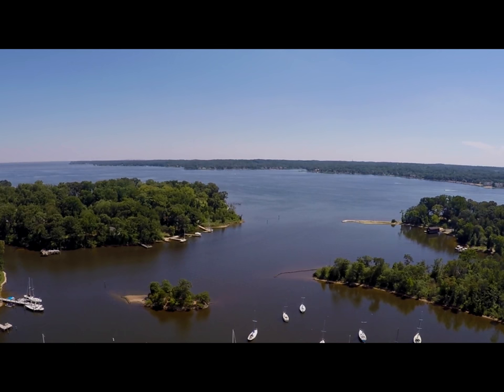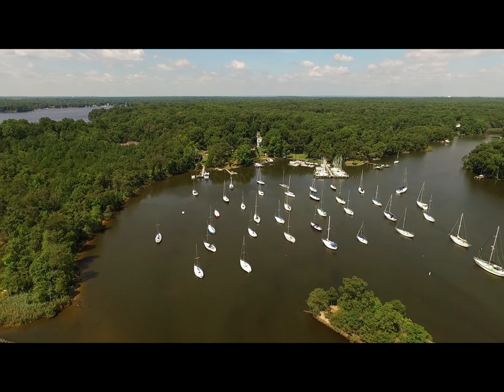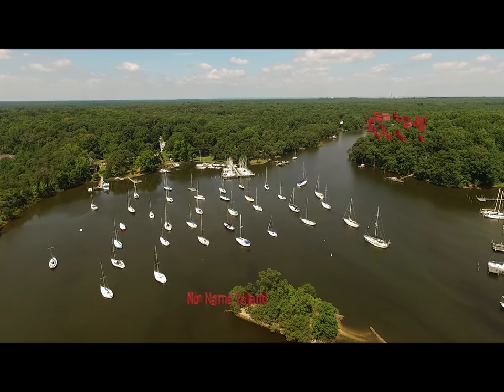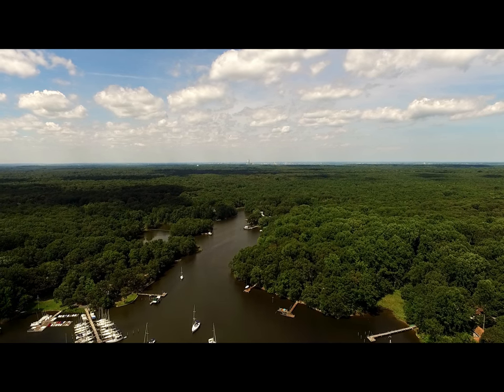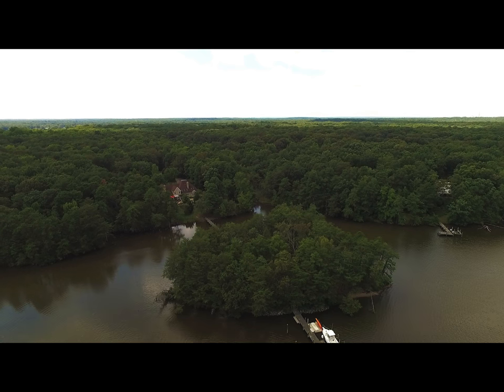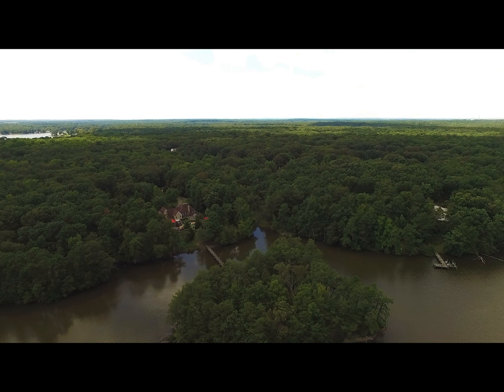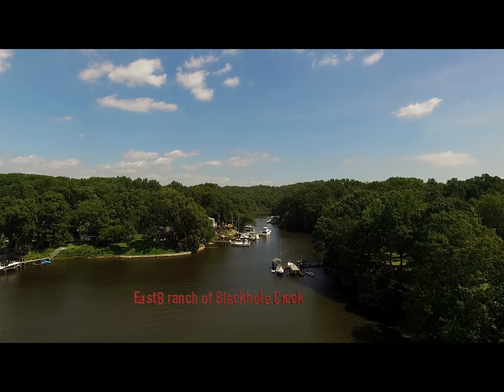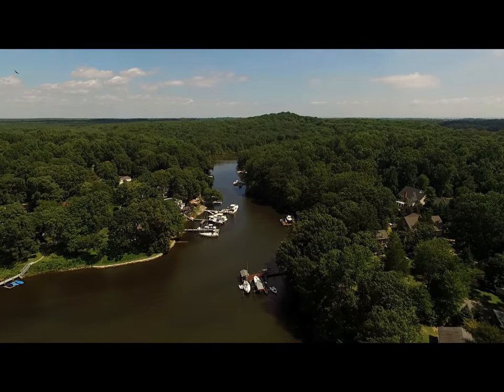MRA Blackhole Creek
This is part of the MRA Water Trail Project, produced by the Magothy River Association and funded by the Chesapeake Bay Trust.